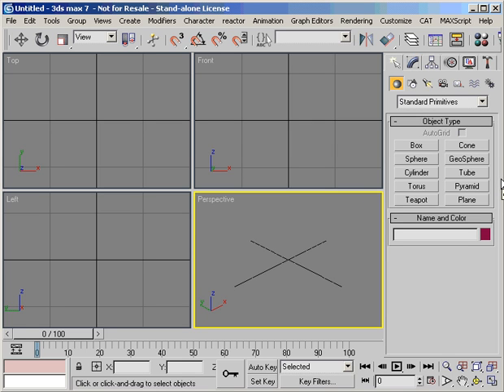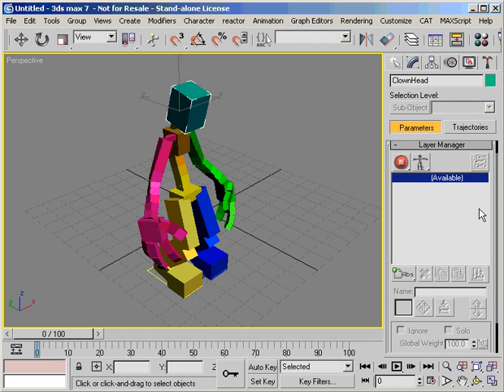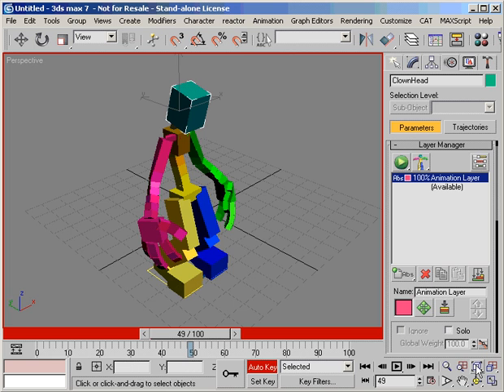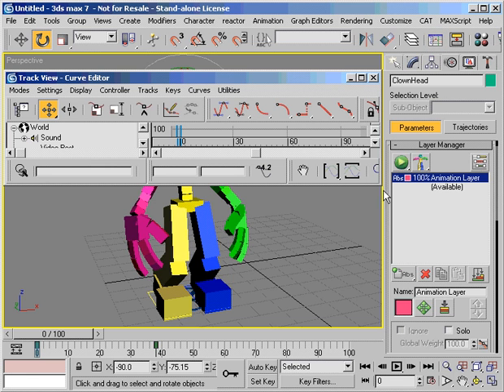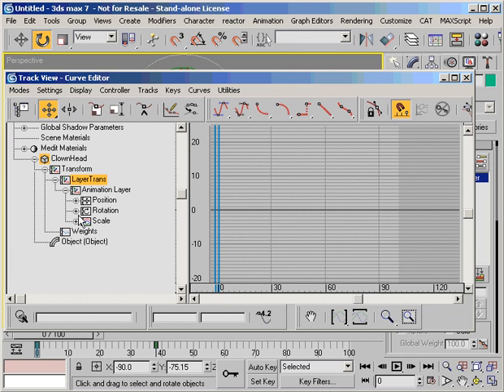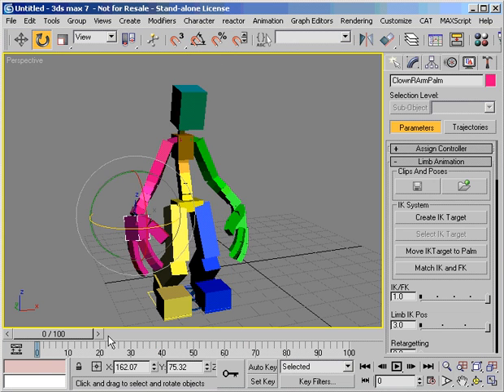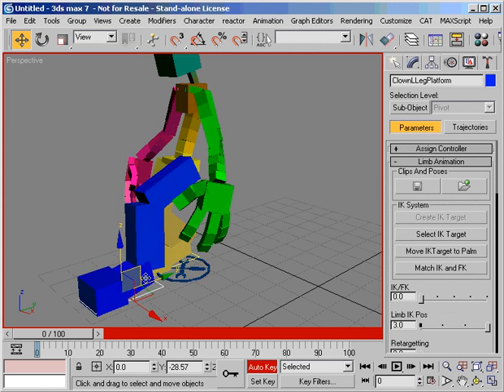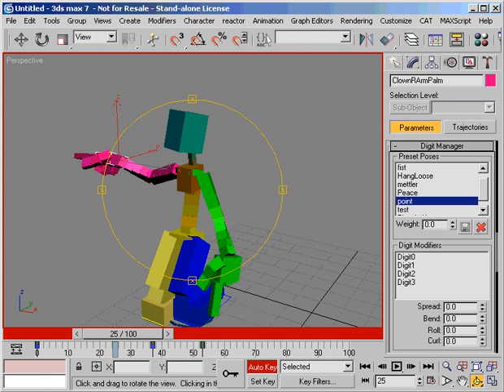CAT Tutorials Basic Animation